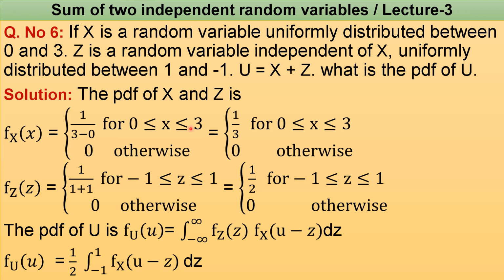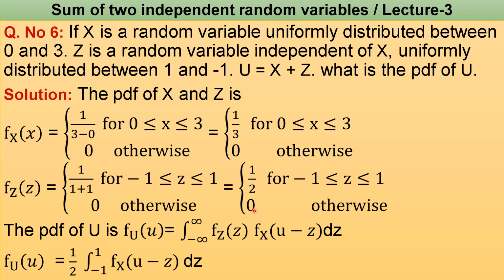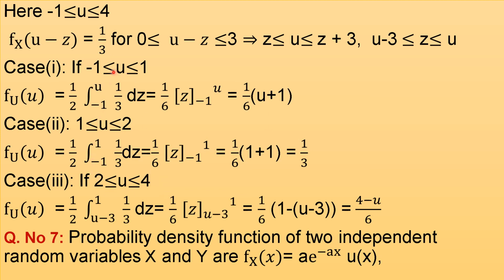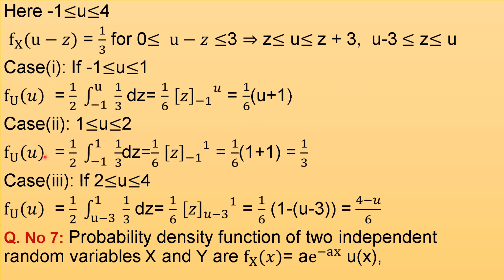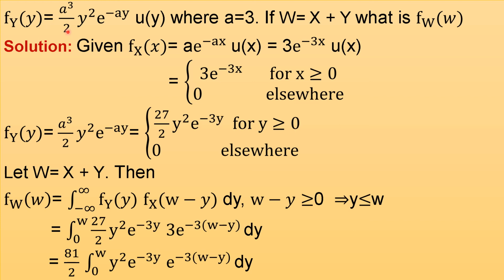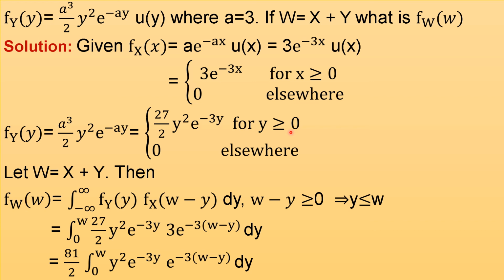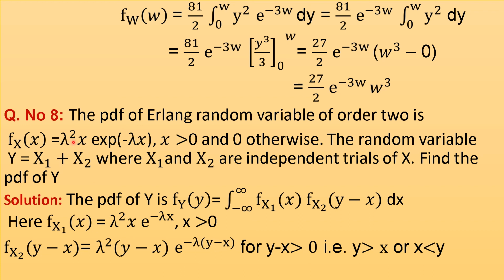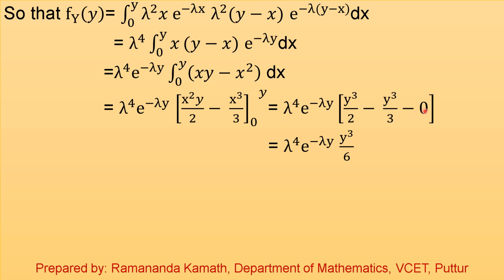Sum of two independent random variables - 3 MRK